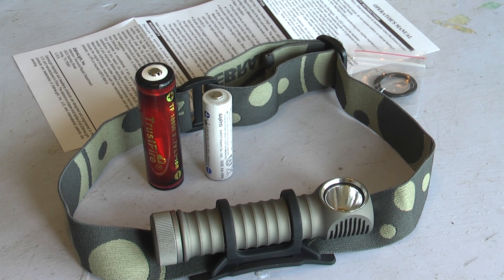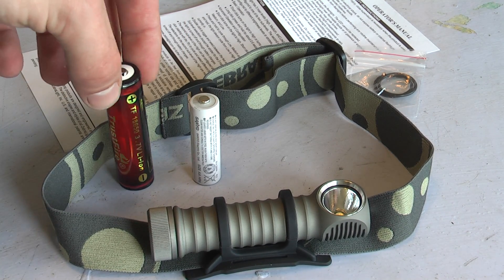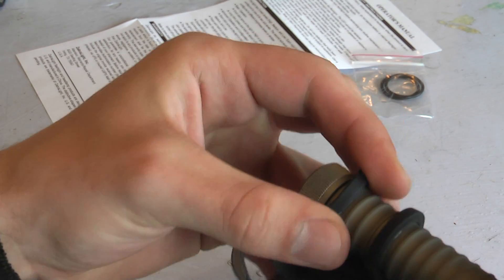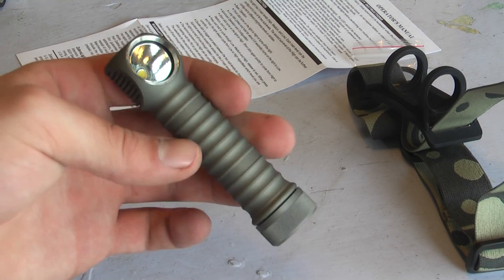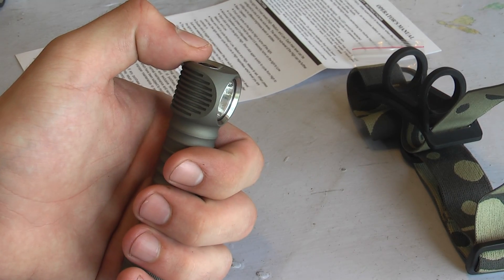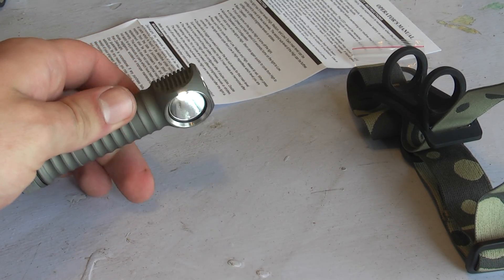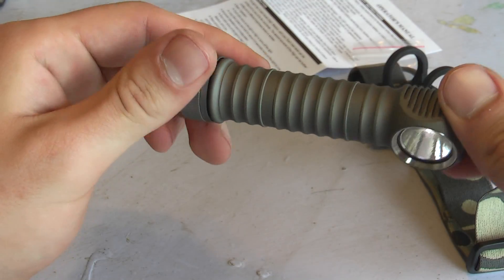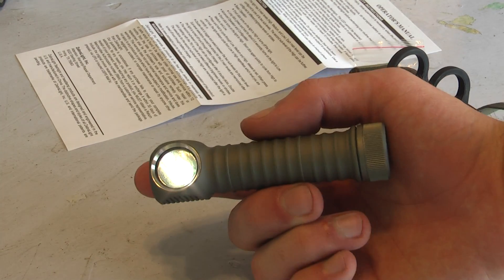Zebralight H600W Headlamp Review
A quick look at the new Zerbalight H600W Headlamp. I don't get into much detail here but there are three modes which can be set between two or more sub-modes. It runs a CREE XM-L diode off of a single 18650 lithium-ion cell of less than 67mm in length. A single click from off always goes to HIGH mode and double clicking toggles the sub-modes. The specific protected cells I own are unable to run this light in TURBO  for more than a few seconds as the battery's over-current protection kicks in promptly shutting the light off until the battery is reset.

Some manufacturer's specs on output and runtime:

"High:    H1 361Lm with 645Lm turbo in the first 3 min (2.3 hrs)  or   H2  146Lm (7 hrs) / 232Lm (4 hrs) / 361Lm (2.4 hrs) / 4Hz Strobe

Medium: M1  56Lm (18 hrs)     or    M2   18Lm (50 hrs)

Low:      L1   2.4Lm (280 hrs)   or    L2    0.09Lm (80 days)

Runtimes are tested using Panasonic NCR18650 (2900mAH) batteries. Light output are out the front (OTF) values. All levels are current regulated."